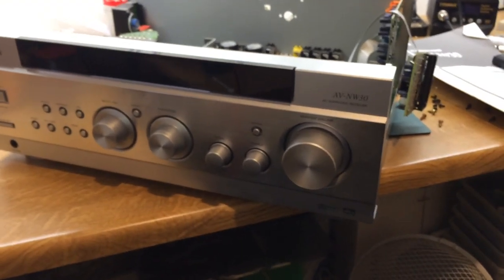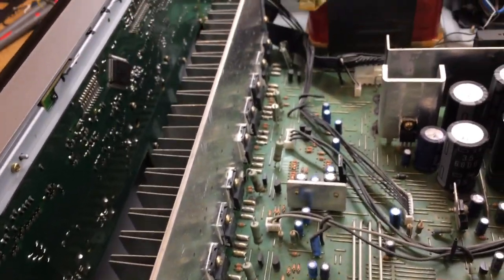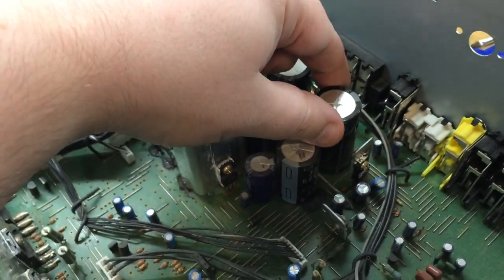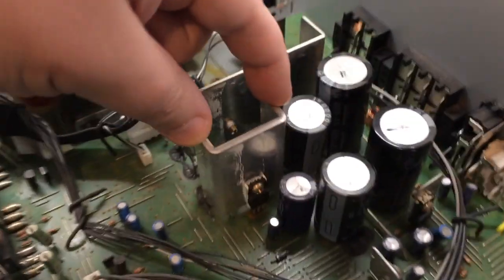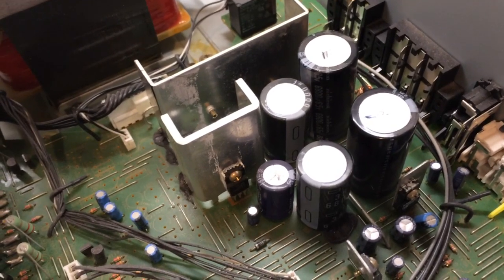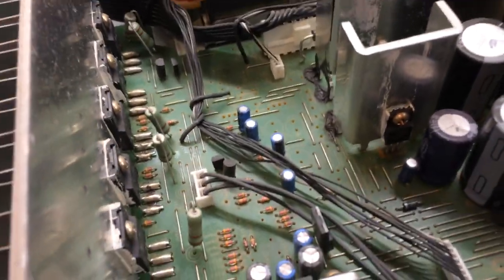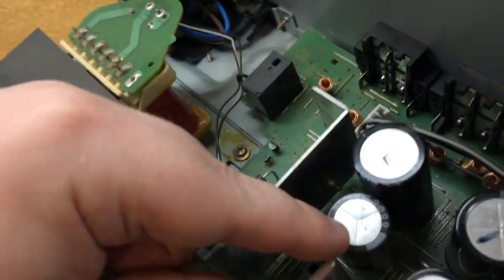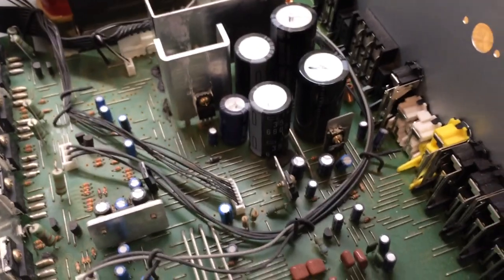Faulty Aiwa AV-NW30 5.1 receiver investigation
A friend on Youtube sent me this 5.1 receiver to look at, as he didn't want to throw it away even though it was faulty... I soon found out what the fault was!!!